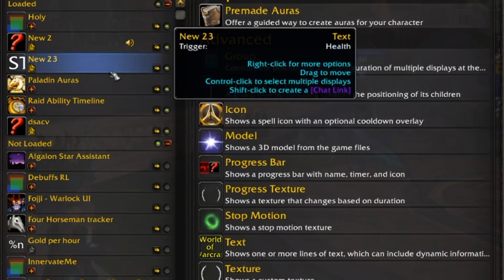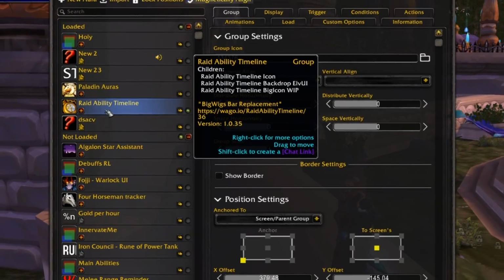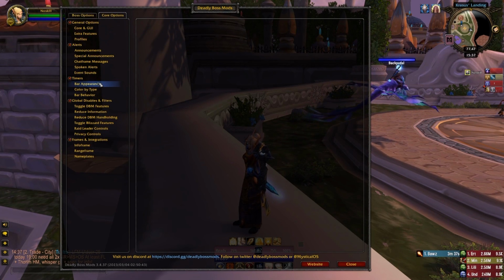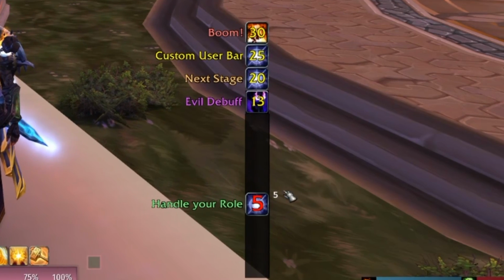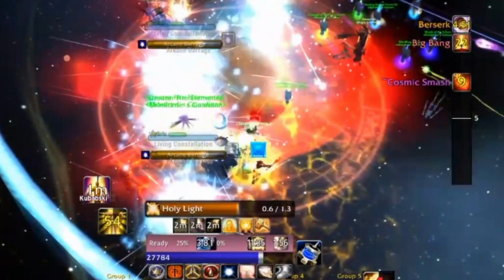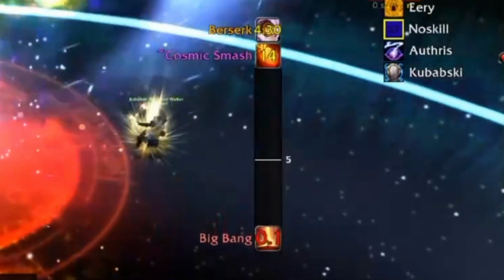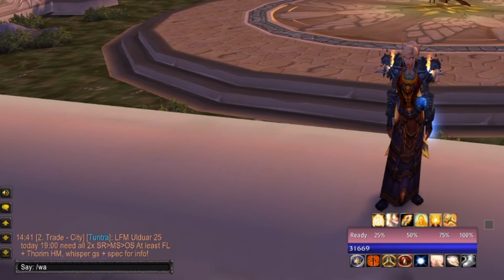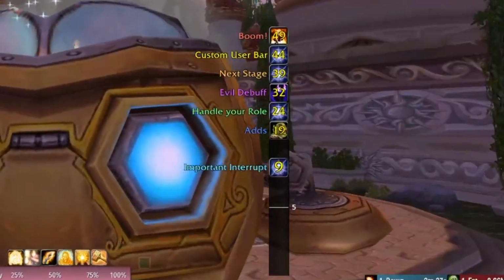AMAZING Replacement for Deadly Boss Mods or Big Wigs Bars